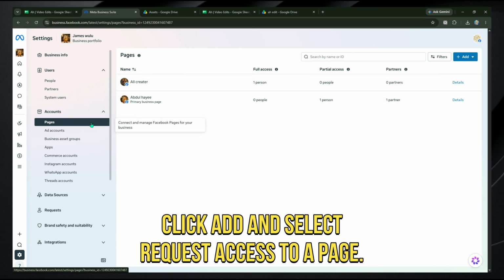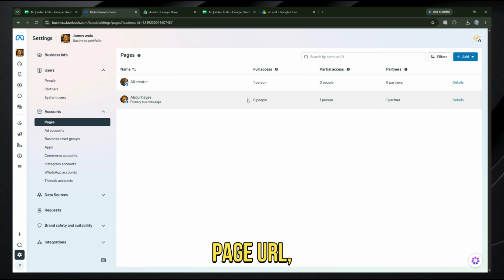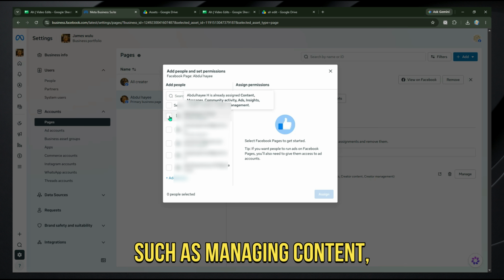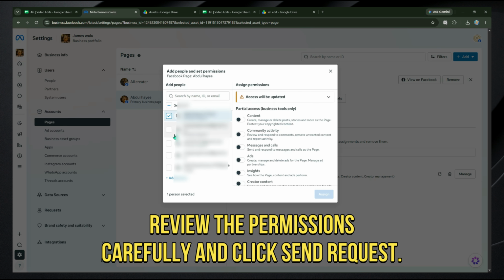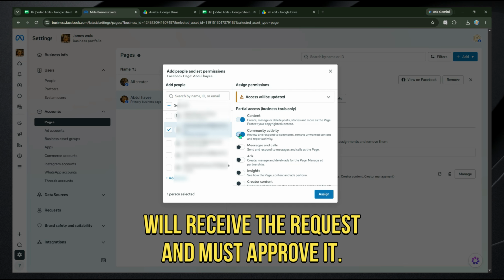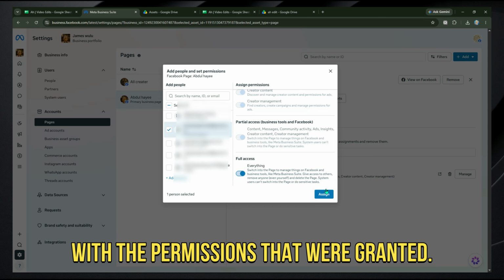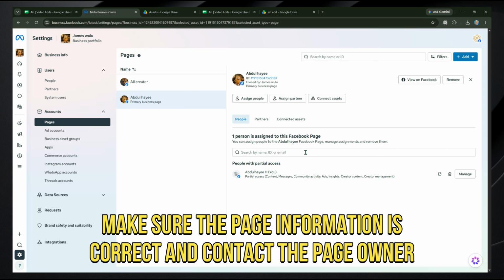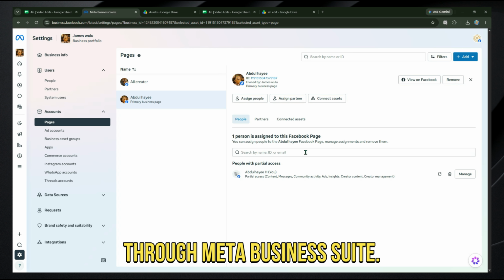How to Send a Facebook Page Access Request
How to Send a Facebook Page Access Request shows you how to request access to a Facebook Page and manage Page permissions. Learn where to find the access request option, how to send a request, and how Page owners can review and approve access.

This tutorial is useful for admins, business owners, social media managers, and anyone who needs access to manage a Facebook Page.